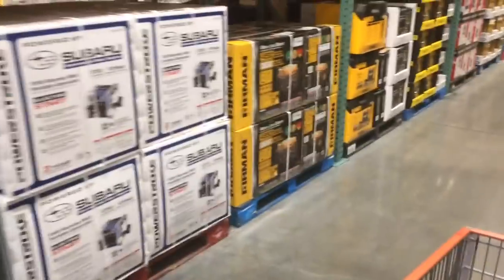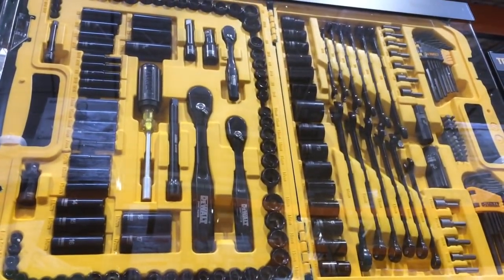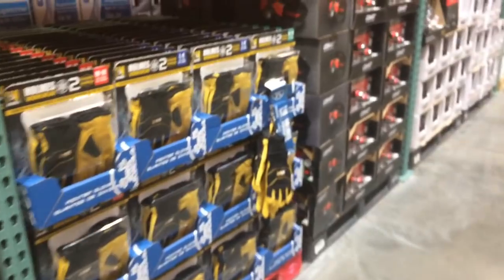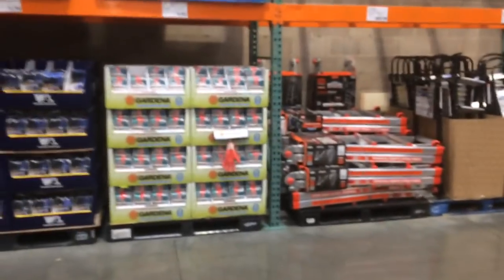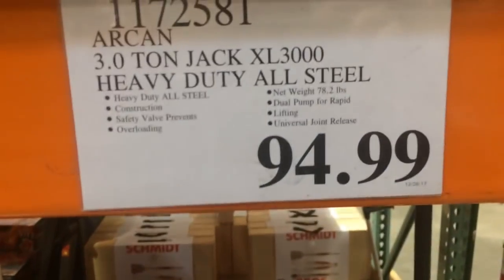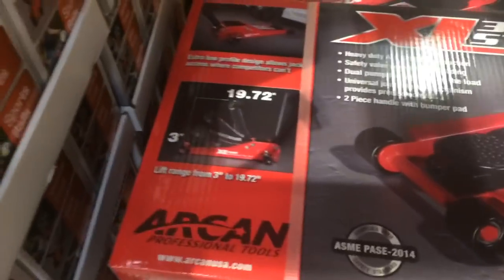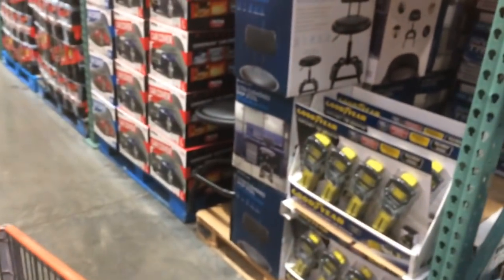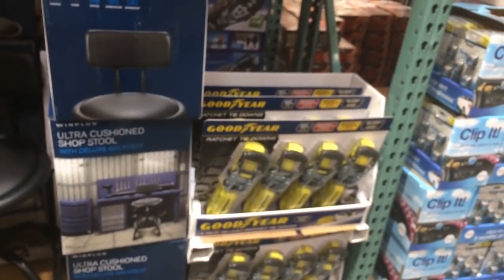Inside Costco's Tool Isles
DEWALT DWMT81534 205Pc Mechanics Tool Set
For Pre-Order on power tools, or just check prices on Acme
Just walking through Costco the other day and thought I’d shoot a little video of just how their tool isle looks for guys who aren’t members. They normally have way more Snap On labeled chinese stuff, but I didn’t see anything in there this time around. They normally have big toolboxes as well. They might be getting things shifted from Christmas and trying to gear up for summer in the next month or so. I’ll head back over and see if things change next time I’m in there.